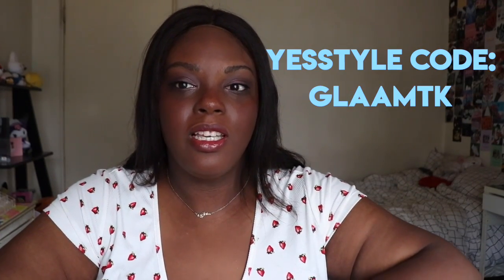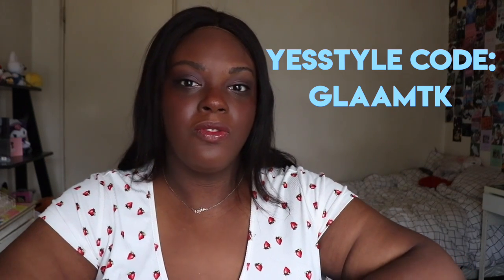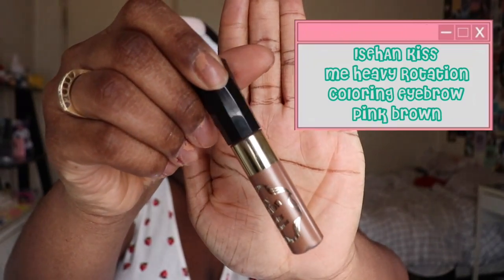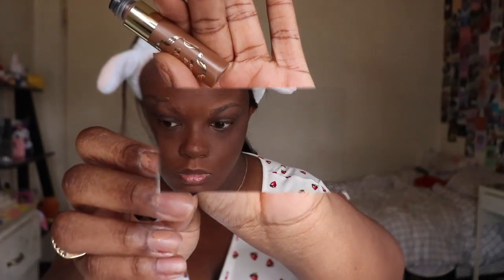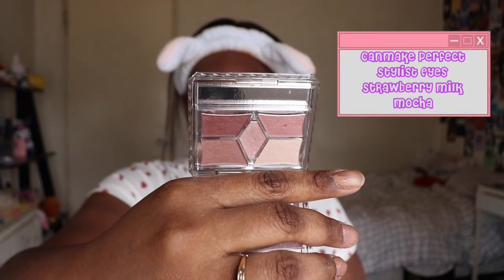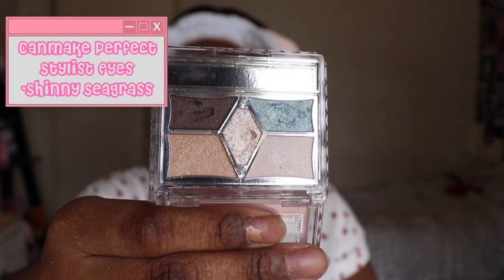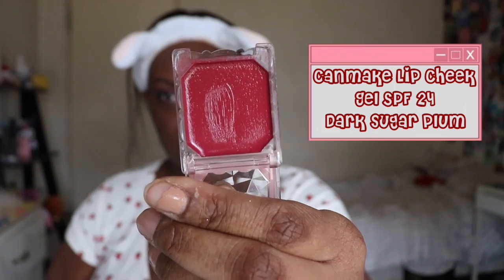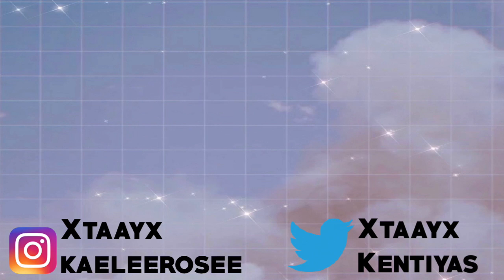FULL FACE OF JBEAUTY FT. YESSTLE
Use code: GLAAMTK

Adrell 424 lashes

Face:
Max fix plus
Nyx bare with me tint
Elf hydrating cameo rich cocca

☾Save Moolah☾
Yesstyle: GLAAMTK